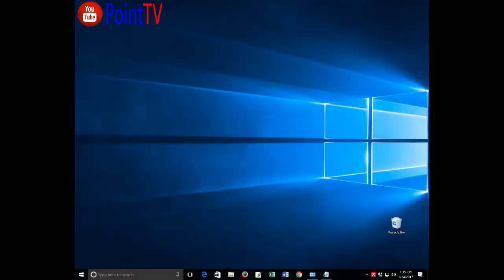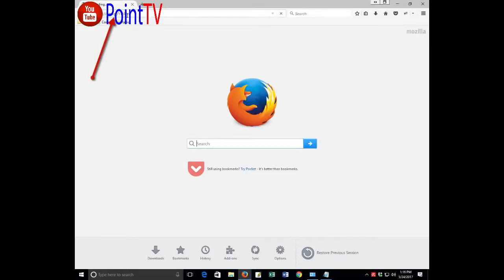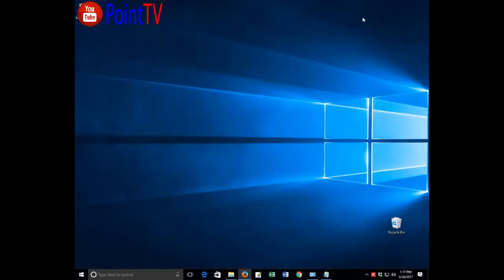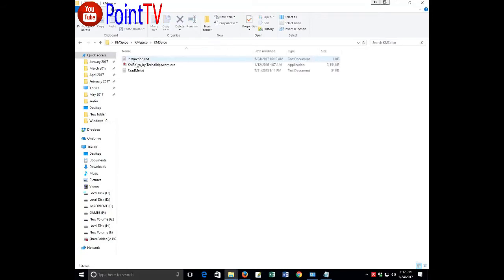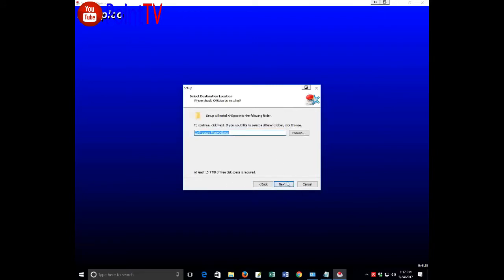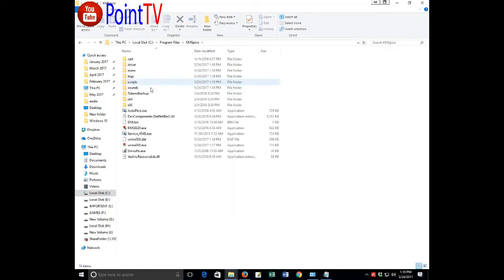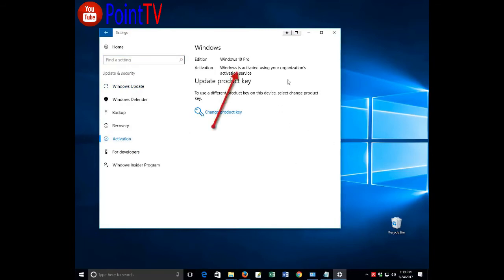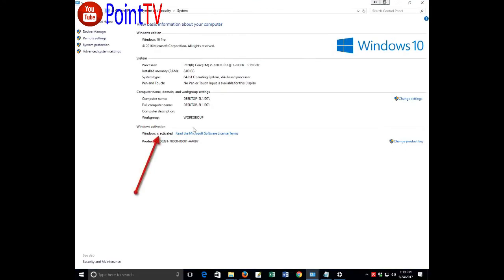How to activate windows 10 without product key for life time in 1 minute by PointTV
In this tutorial, I am going to show you how to Activate Windows 10. It works on the windows 10 Home, Pro and All the other Versions. This is the easiest way to Activate Windows 10.

Requirements:
NET 4.0 (pre-installed above windows 8)

Using This Method You Can Activate:

Windows Vista Bussines/Enterprise
Windows 7 Professional/Enterprise
Windows 8
Windows 8.1
Windows 10 Preview/Final Official
Office 2010/2013
Windows Server 2008/2008R2
Windows Server 2012/2012R2
can activate Any microsoft office Product

Ms-office 2007 (All Editions)
Ms-office 2010 (All Editions)
Ms-office 2013 (All Editions)

Turn off Any virus guards (including windows defender)
Download KMSpico
Run KMSAuto.exe
Click Activate Windows
Wait till activator says ACTIVATION SUCCESSFUL.
Done ! That’s it.